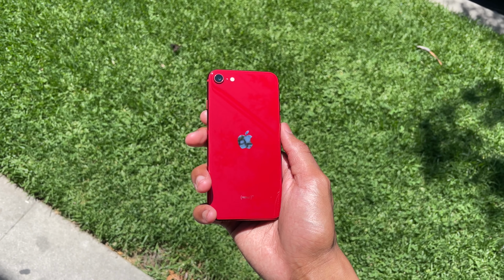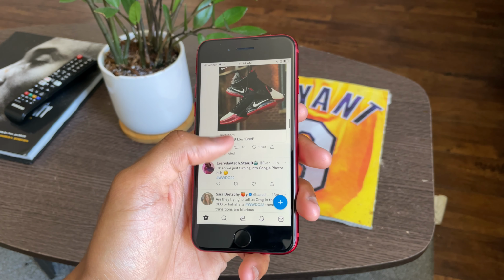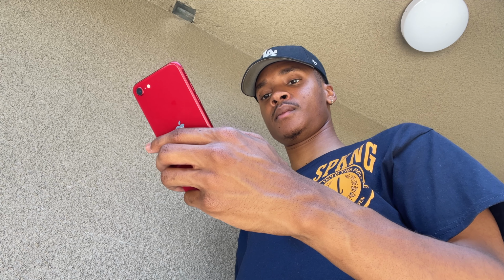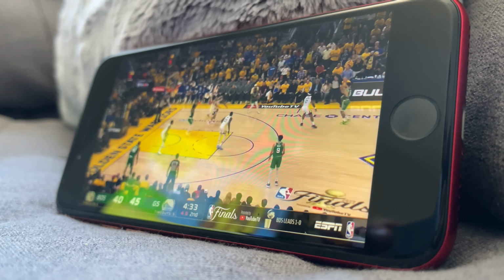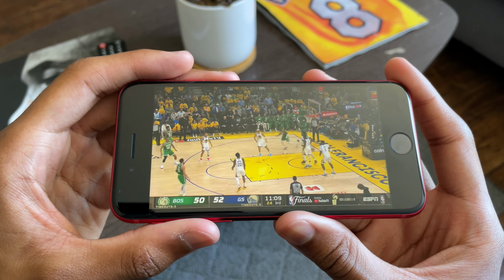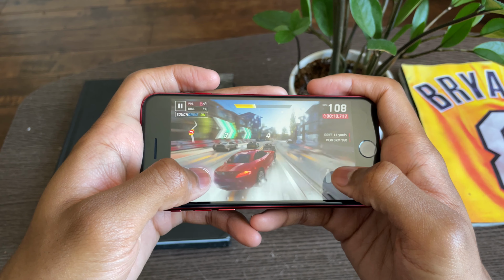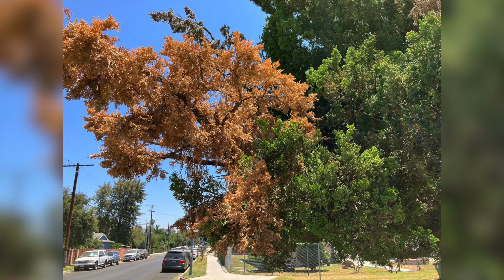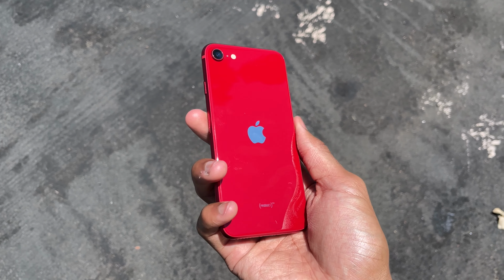iPhone SE (2022) Review: 3 Months Later!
The iPhone SE (2022) is still a really great budget iPhone that can still compete with other top tier budget devices. 3 months later The 2022 iPhone SE has many things going for it and this review will help you decide whether or not the 2022 iPhone SE  is worth it or not. So here it is you guys, the iPhone SE (2022) Review, 3 months later.